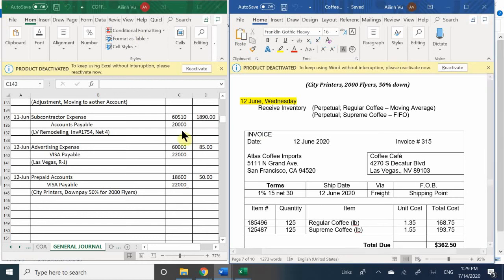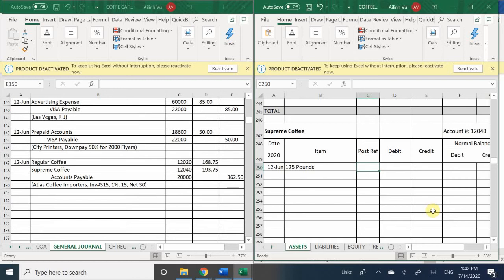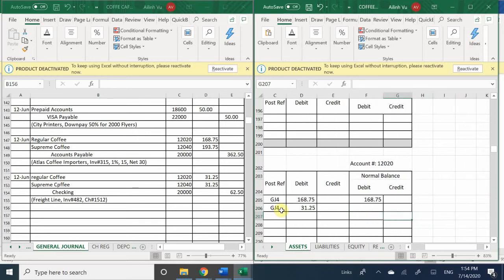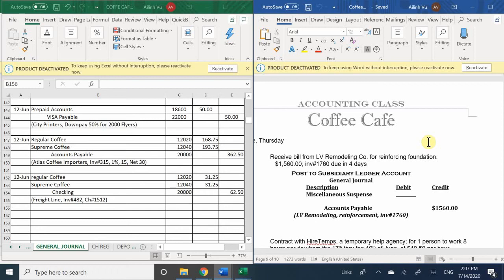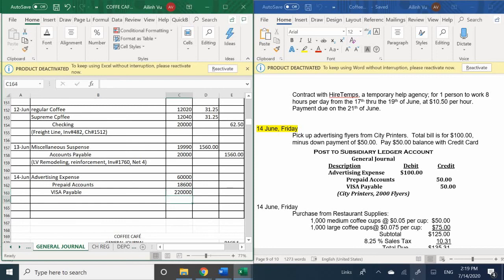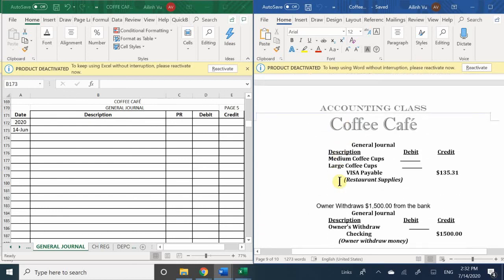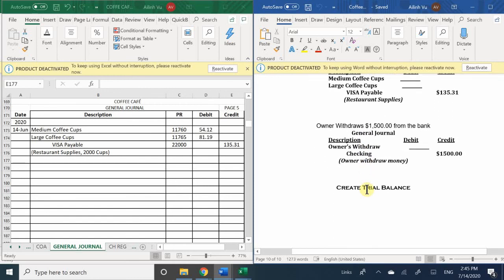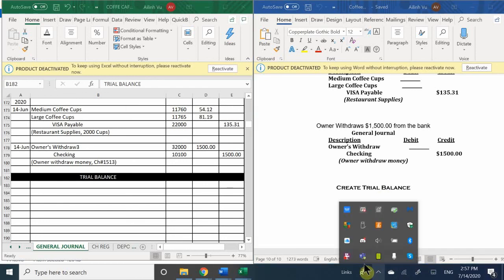COFFEE CAFE W2 P3